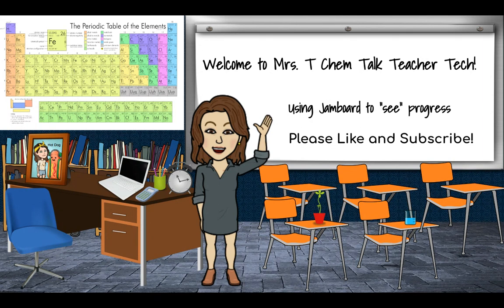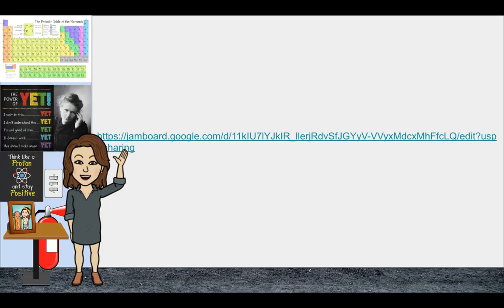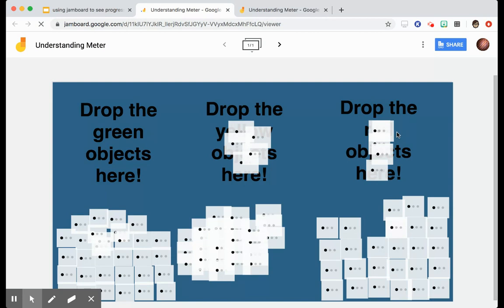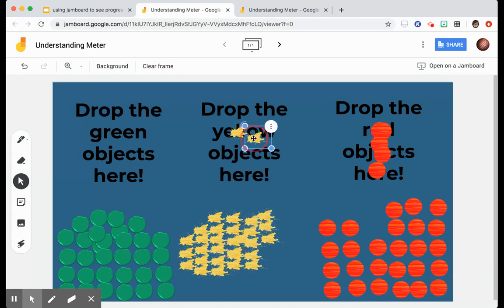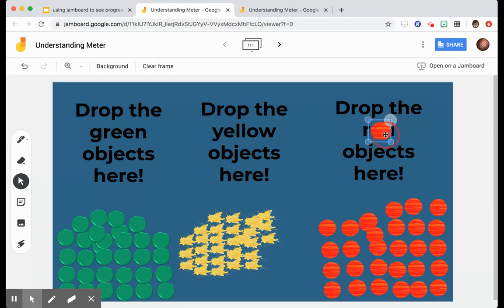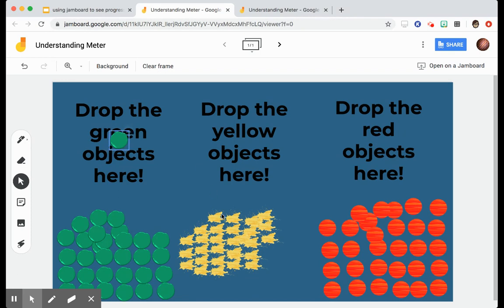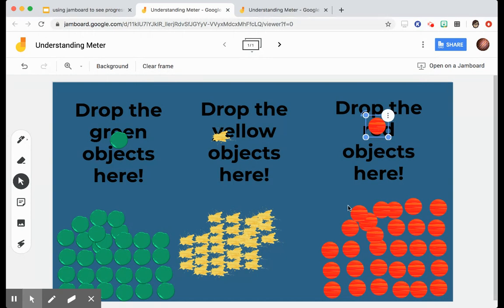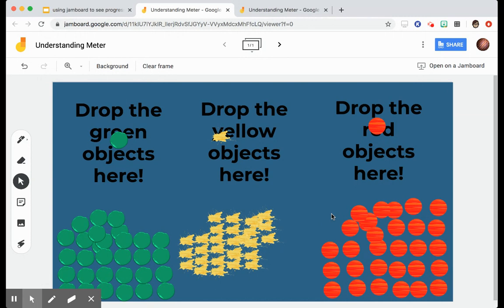Using Jamboard to "see" student progress during a video lesson Mrs T Chem Talk Teacher Tech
This video demonstrates how jamboard can be used during digital teaching to visualize students' comfort levels and understanding of digitally presented materials.
Two links below will allow you to make a copy of my Jamboard idea presented in the video.